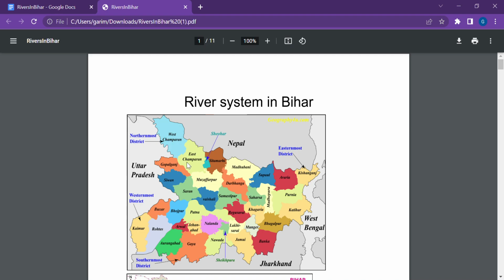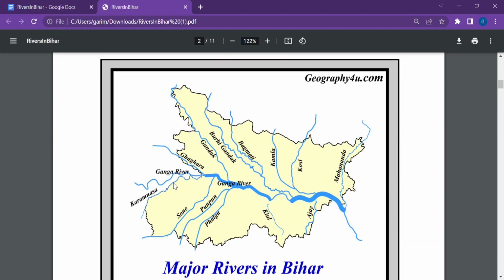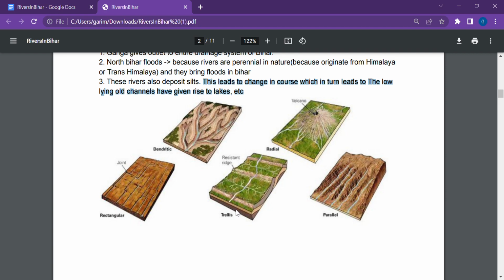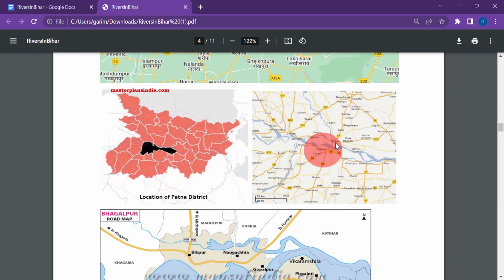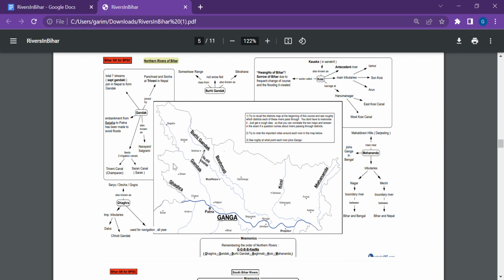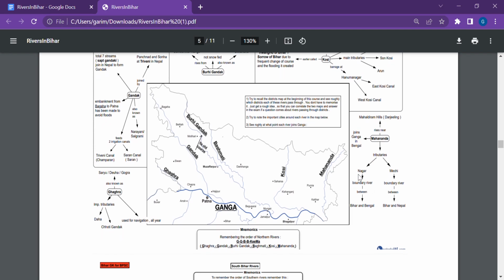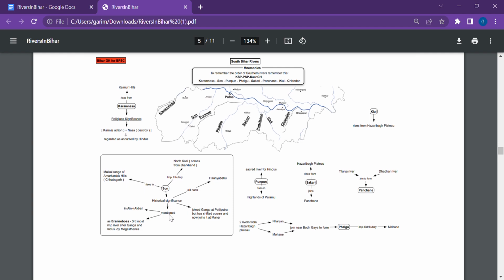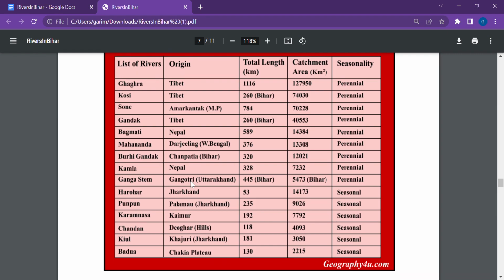River System in Bihar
Welcome to our latest video where we dive into the mesmerizing river system of Bihar! Join us on an educational and visually stunning journey as we explore the intricate network of rivers that flow through this culturally rich state in India.

Discover the significance of rivers like the Ganges, Gandak, Kosi, and Sone, which shape the landscape and livelihoods of millions. We'll delve into the historical and geographical importance of these rivers, showcasing their impact on agriculture, transportation, and religious practices.

Witness breathtaking aerial views of the meandering rivers and their tributaries, providing an understanding of how water flows through the region. Learn about the challenges and opportunities posed by Bihar's river system, including flood management strategies and efforts to maintain ecological balance.

Through vivid visuals, informative narration, and captivating storytelling, we aim to shed light on the natural wonders and human interactions surrounding the river system of Bihar. Whether you're a geography enthusiast, history buff, or simply curious about the natural world, this video is sure to leave you enlightened and inspired.

Join us as we unveil the secrets of Bihar's river system and gain a deeper appreciation for the intricate web of waterways that define this fascinating region.